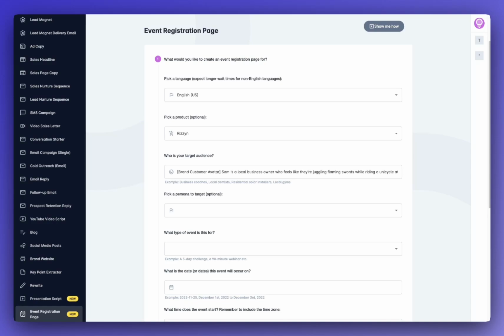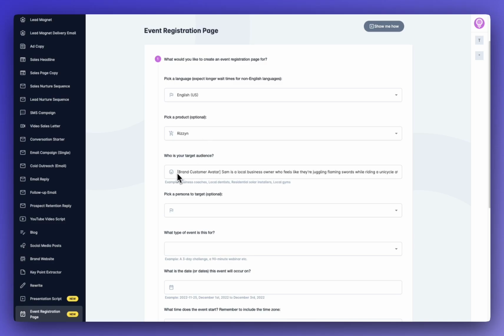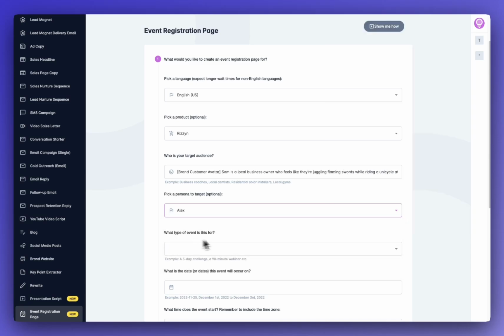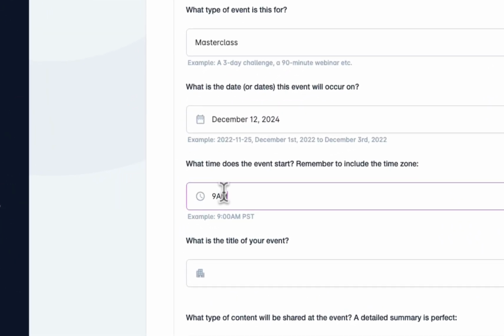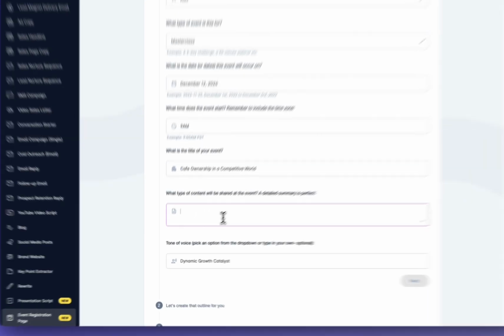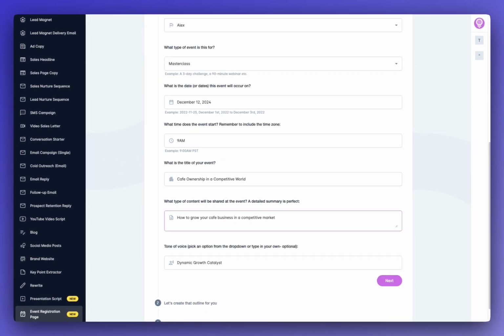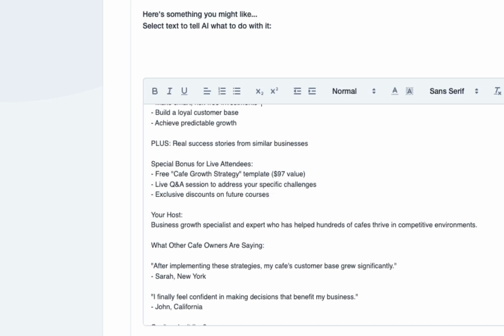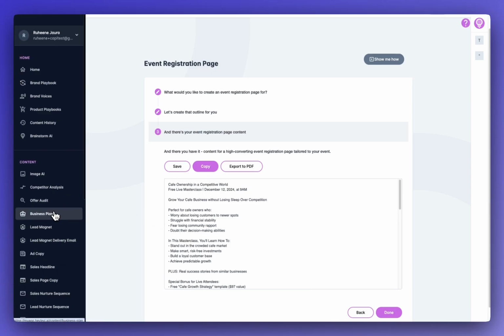Use heyLevi AI To Write An Entire Registration Page For Your Next Event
Event registration pages do more than collect signups - they set expectations and build excitement. In this video, I’ll be diving into heyLevi's Event Registration Page module to show you:

1. How to write compelling event descriptions that make people actually want to attend
2. How to structure your registration page to maximize signups (and minimize drop-offs)
3. How to trigger FOMO without sounding sales-y
4. How to position your event to attract the right kind of audience.
5. How to add social proof elements that boost credibility
6. How to optimize every element for maximum conversions - from your headline to your CTA button

Watch as I transform a basic event concept into a registration page that fills seats faster than you can say "waitlist only" - complete with compelling copy, strategic FOMO triggers, and conversion elements.

Looking to try heyLevi?

Need a whitelabel plan for your Go HighLevel agency?

Need a brand strategy refresh?